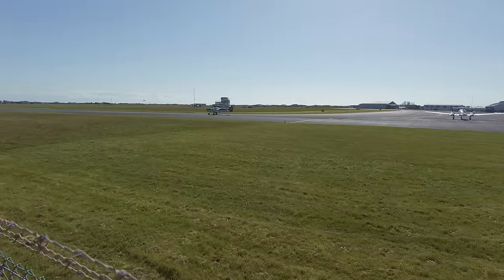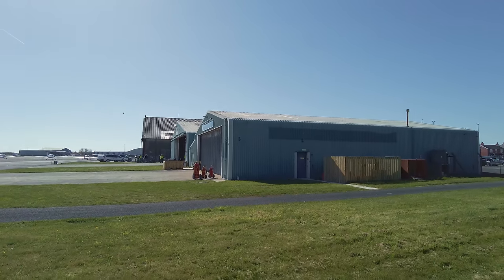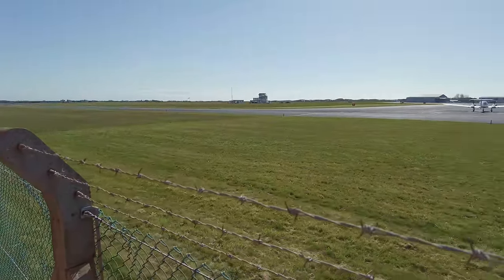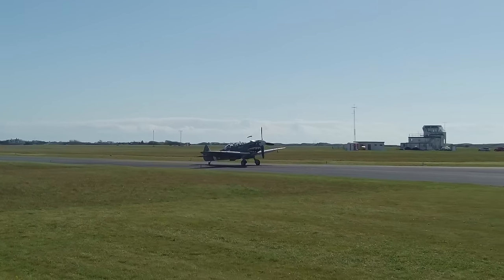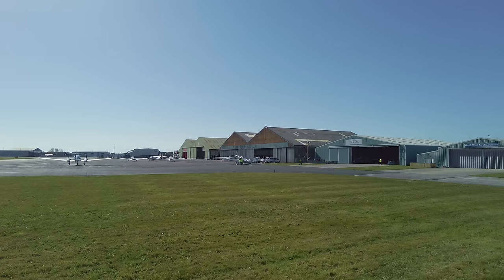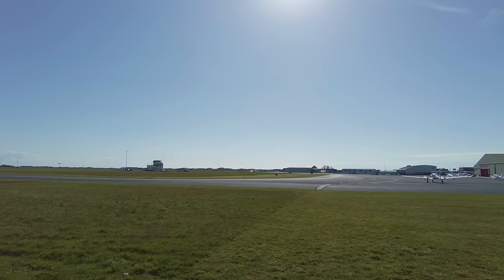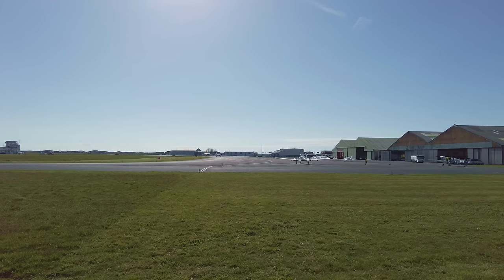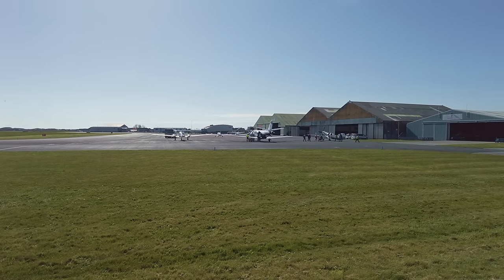Amazing Spitfire comes to Blackpool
A Spitfire was giving pleasure flights over Blackpool and beyond to those who could afford the minimum of £3,000 for a ride.